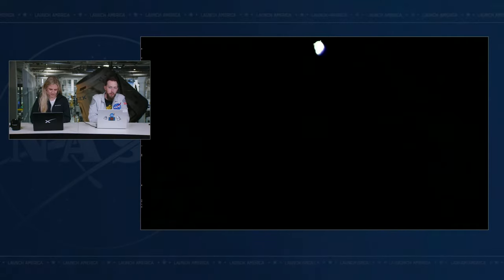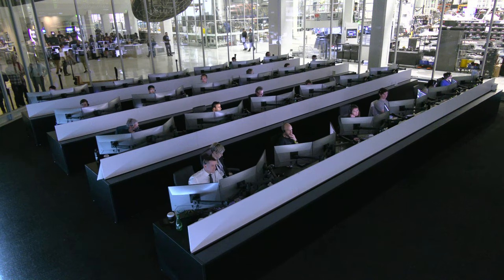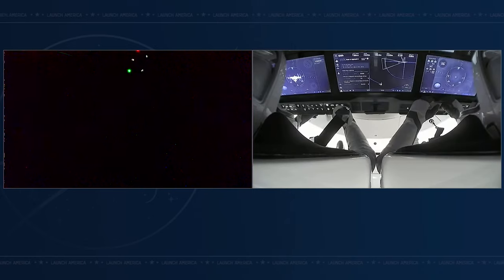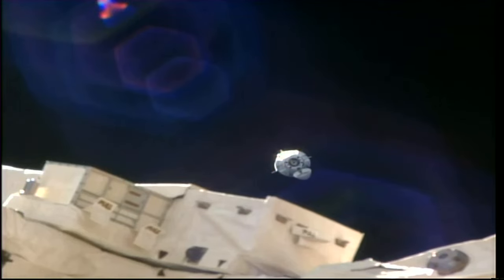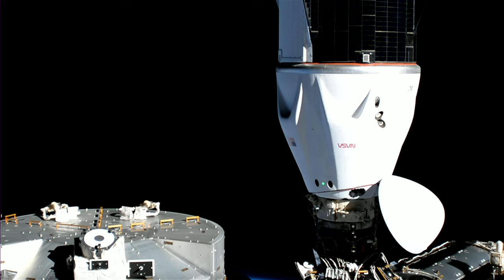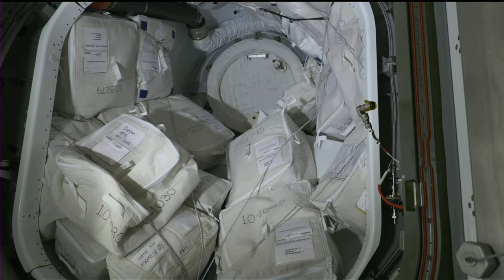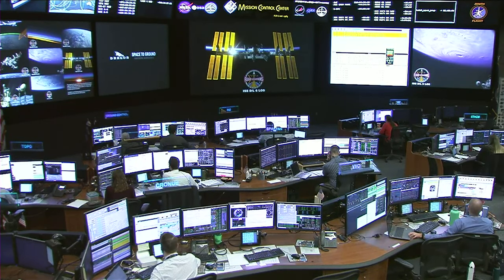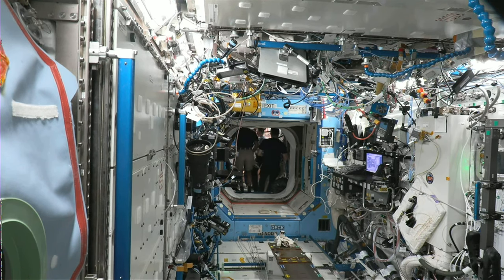Crew-4 Mission | Approach and Docking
On Wednesday, April 27 at 3:52 a.m. ET, 7:52 UTC, Falcon 9 launched Dragon’s fourth science expedition mission (Crew-4) to the International Space Station from Launch Complex 39A at NASA’s Kennedy Space Center in Florida. Following stage separation, Falcon 9’s first stage landed on the A Shortfall of Gravitas droneship.

Dragon will autonomously dock with the space station 16 hours later at approximately 8:15 p.m. ET (00:15 UTC April 28). Follow Dragon and the Crew-4 astronauts’ flight below.

During their time at the orbiting laboratory, the Crew-4 astronauts will conduct over 200 science experiments in areas such as materials science, health technologies, and plant science to prepare for human exploration beyond low-Earth orbit and benefit life on Earth.

Webcast coverage will resume approximately two hours prior to docking.